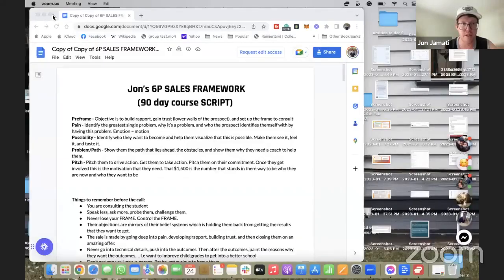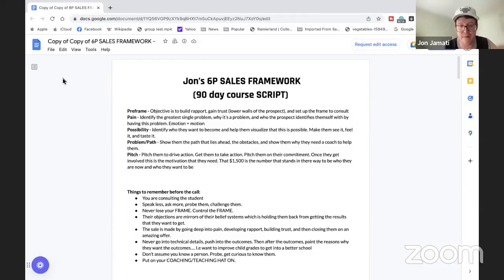Million Dollar Sales Script This Is The Easiest Way To Sell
Free guide on how I make you your first $2k sale, then 2k p/w and then 20k p/m
Apply to work with me and I will work with you step by step to get you your first 2k sale, then 2k p/w and then 20k p/m